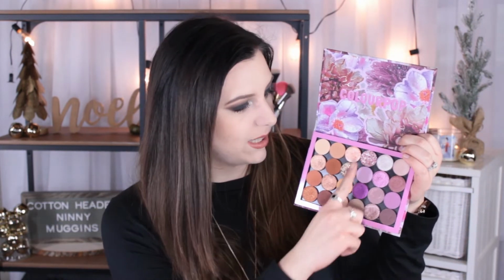JANUARY FAVES | BOOKS, TATI BEAUTY, COLOURPOP, KOKIE, WET N WILD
↦ PRODUCTS MENTIONED ↤
❅ Wet n Wild Photo Focus Translucent Loose Setting Powder
❅ Kokie Full Cover Foundation
❅ Estee Lauder Spotlight Highlighter // Act IV
❅ Dermablend Poresaver Matte Primer
❅ Tati Beauty Blendiful
❅ ELF Wow Brow Gel // Neutral Brown
❅ ColourPop The Butterfly Effect Palette
❅ BOOKS: The Night Circus by Erin Morgenstern & The Wife Between Us by Greer Hendricks and Sarah Pekkanen